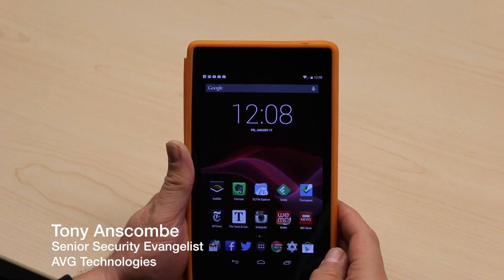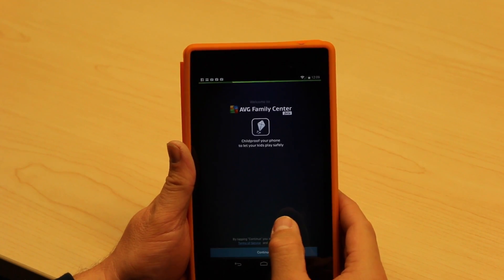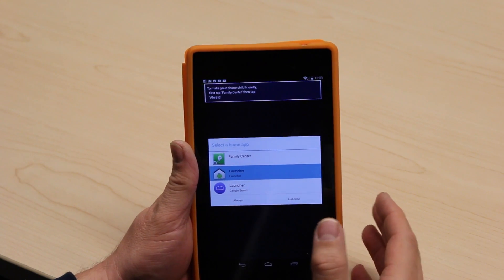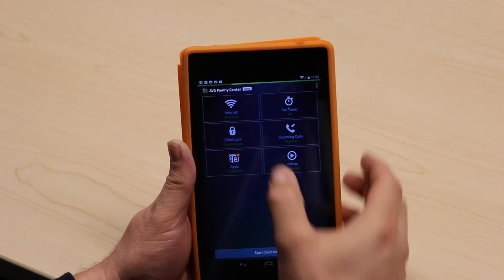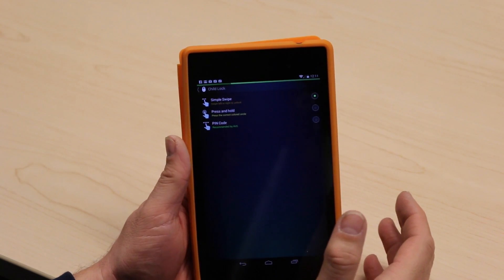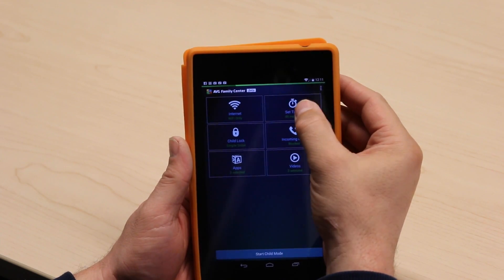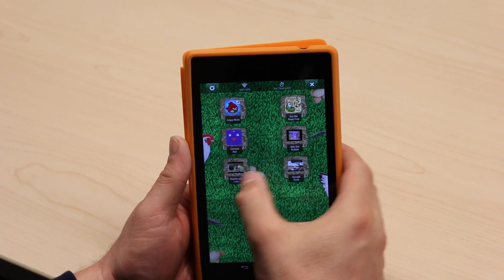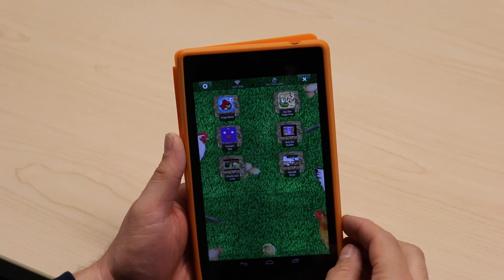AVG Family Center Beta for Android Walkthrough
Fun, Safe and Totally Free! AVG Family Center creates a kids' corner with all your kids' apps in one fun, safe place. Discover tons of pre-installed videos and new child-friendly apps and games. AVG's Tony Anscombe provides a walkthrough.